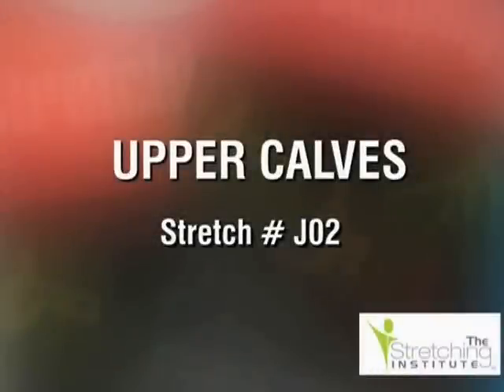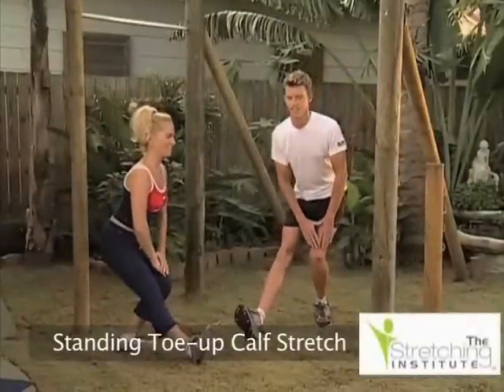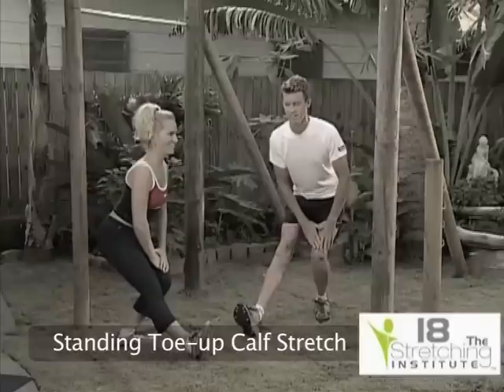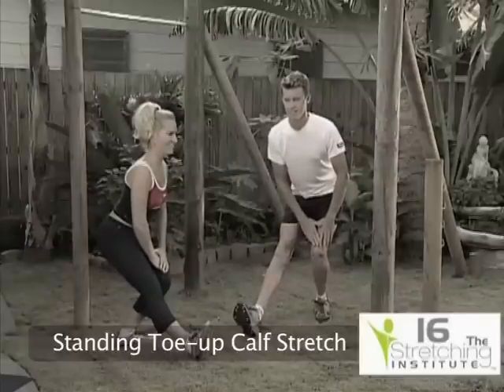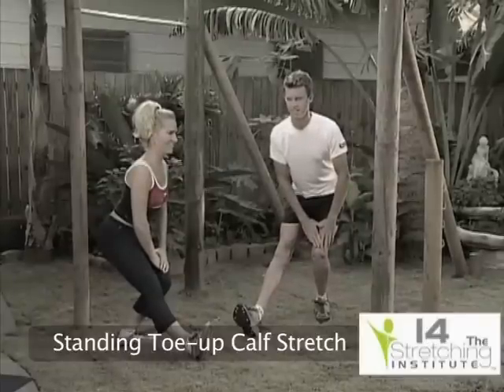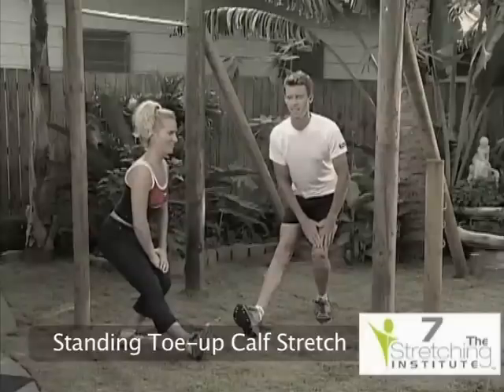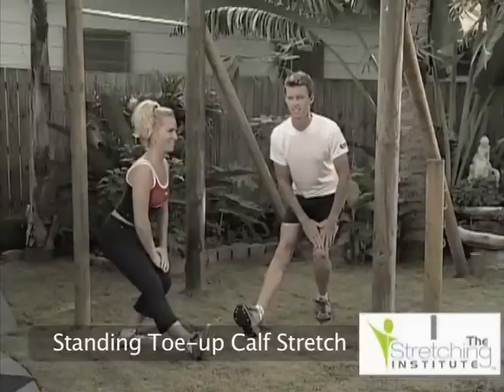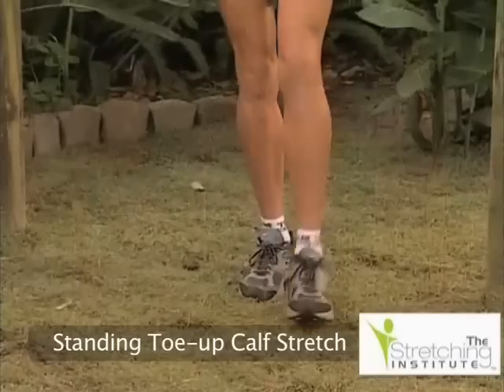Calf Stretch, Standing Toe-up Calf Stretch Video, Calf Stretching Exercises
Watch the standing toe-up calf stretch video to improve your calf flexibility and relieve tight calf and hamstring muscles.

How to do the Standing Toe-up Calf Stretch: Stand with one knee bent and the other leg straight out in front. Point your toes towards your body and lean forward. Keep your back straight and rest your hands on your bent knee. Make sure your toes are pointing upward. Letting your toes point to one side will cause this stretch to put uneven tension on the calf muscles. Over an extended period of time, this could lead to a muscle imbalance. Hold the stretch position for a minimum of 20 seconds and then repeat with the opposite leg.